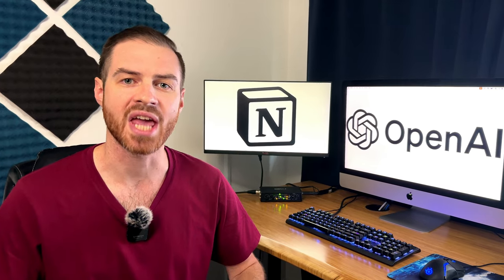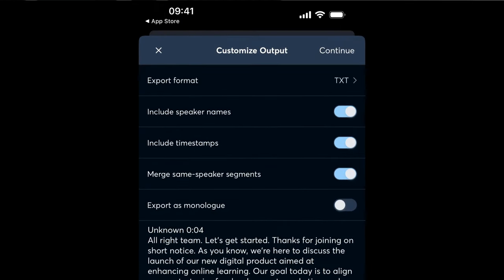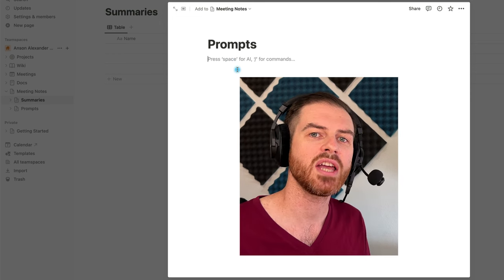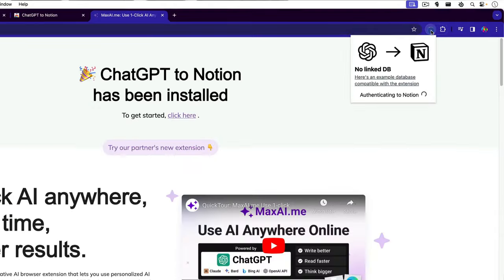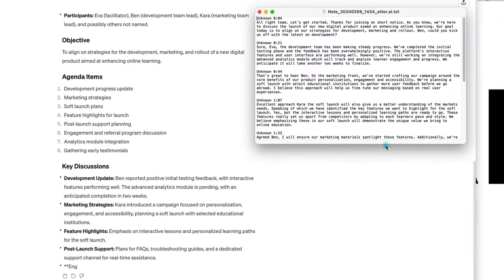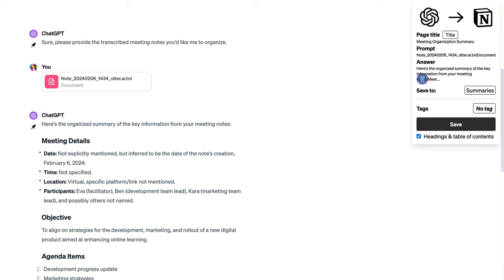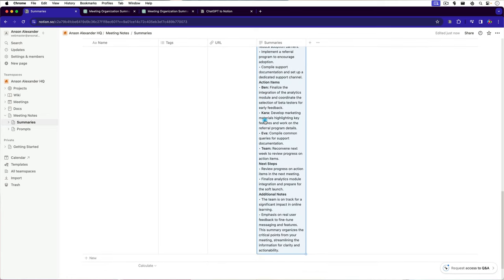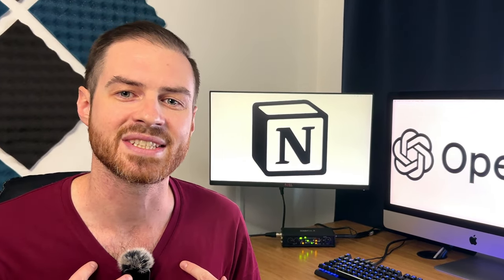Automate Meetings: Capture & Summarize with AI Using FREE Tools (Otter, ChatGPT & Notion)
Forgetting important details in meetings?  Let AI remember for you with this free AI-powered workflow.  I use the free versions of Otter, ChatGPT and Notion to record, transcribe, summarize and organize recorded meetings.  This method doesn't require any complex integrations or monthly free. Discover how to use this workflow and leverage AI for seamless meeting documentation and notes.

📋 Table of Contents:
Intro: 00:00
Transcribe with Otter: 00:24
Prepare Notion: 01:21
ChatGPT to Notion: 03:10
Prompting ChatGPT: 03:53
Organizing in Notion: 05:48